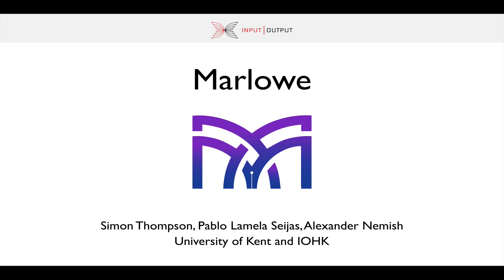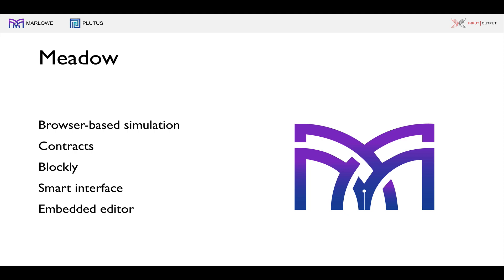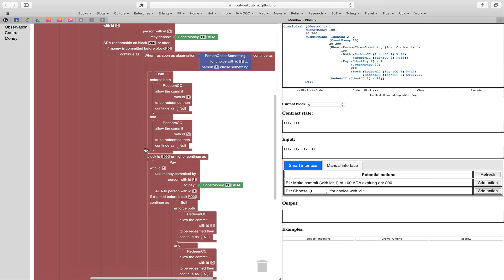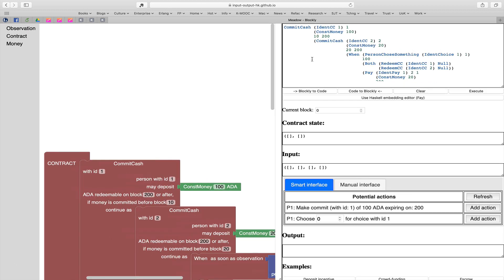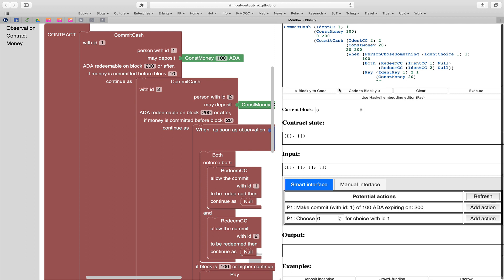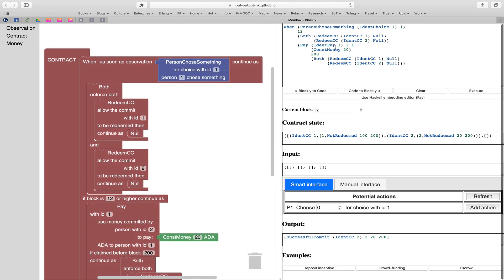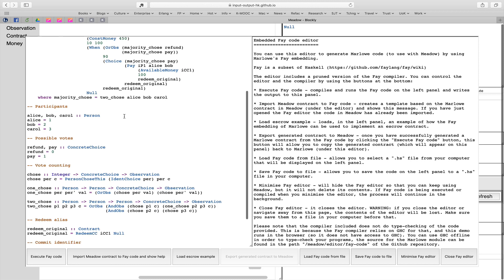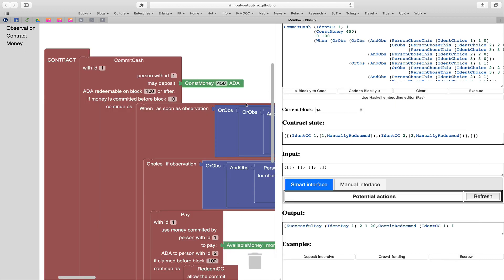Meadow: simulating Marlowe contracts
Marlowe is a DSL for financial contracts on blockchain. Meadow allows users to simulate and interact with Marlowe contracts in a browser-based tool.